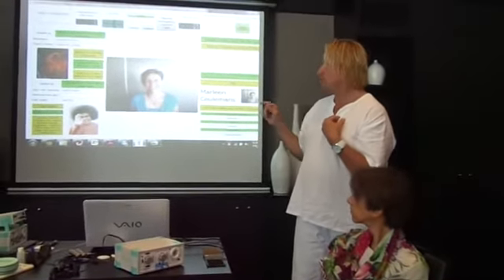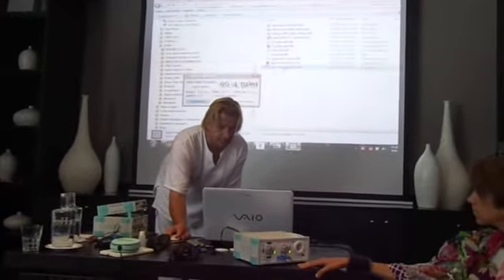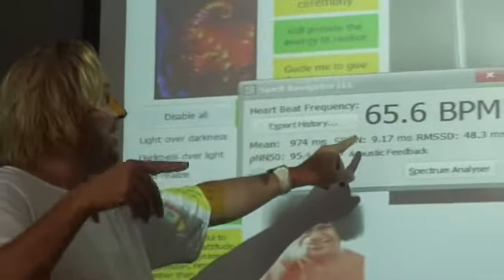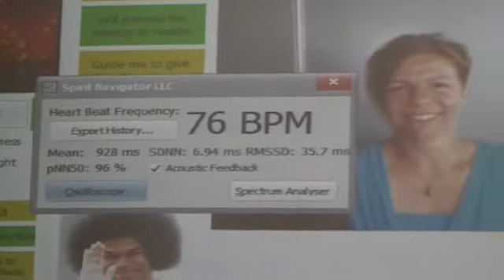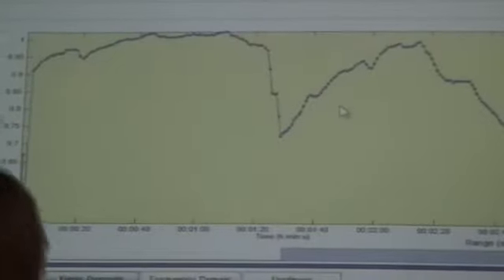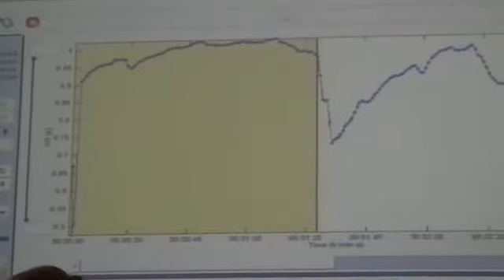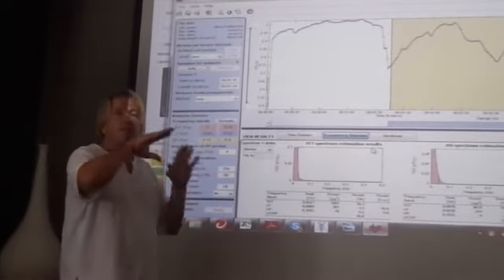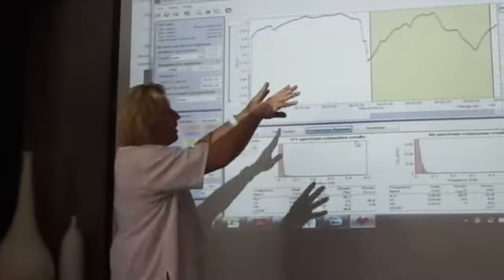Bioresonance LaesEr Heart Rate Variability